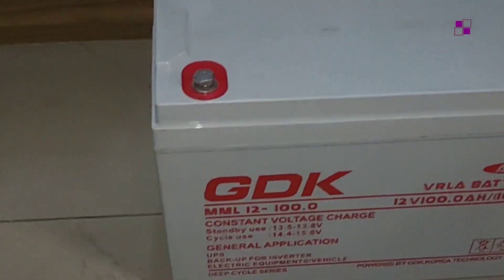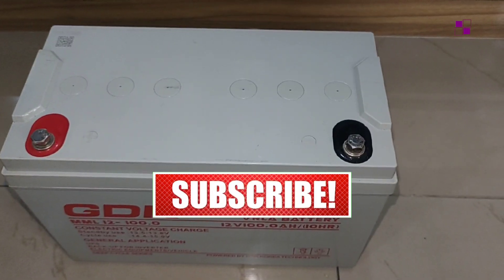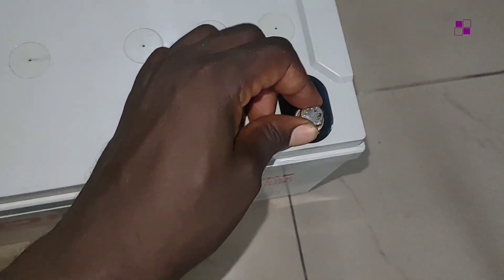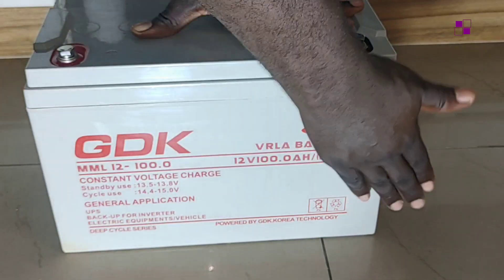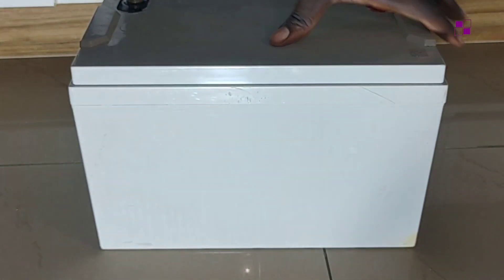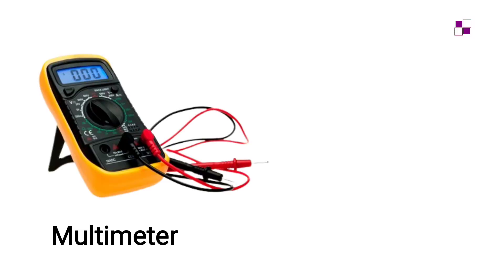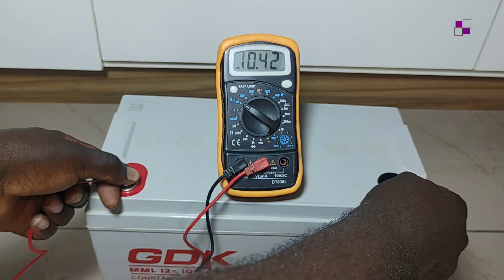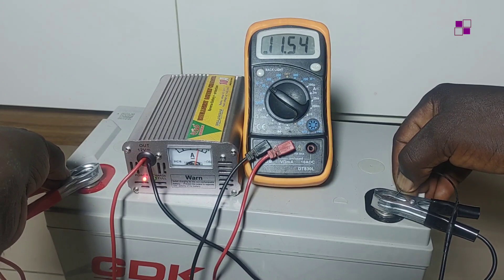Inverter Battery // Checkout for these when buying your inverter battery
When buying inverter battery, there are basic few things to checkout for which will help in making a good choice when it comes getting deep cycle batteries. This video explains it all.